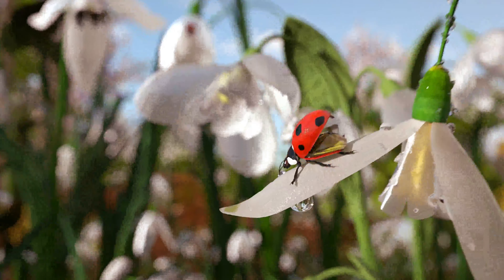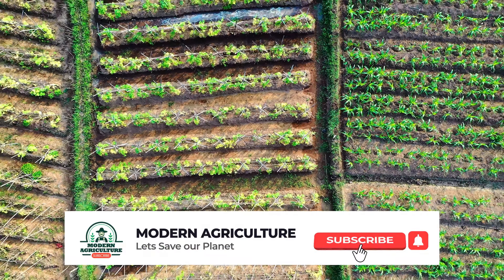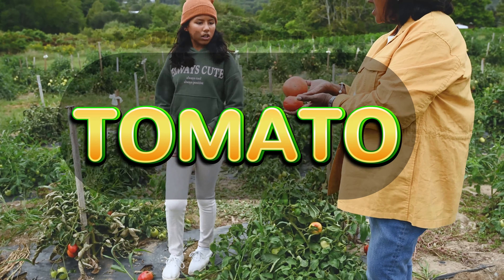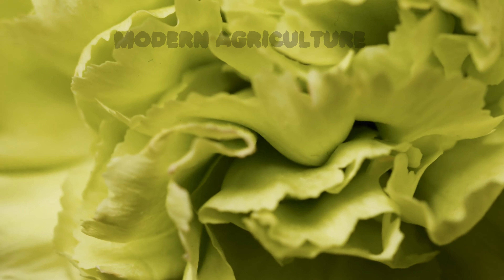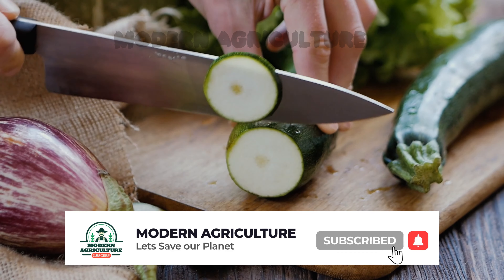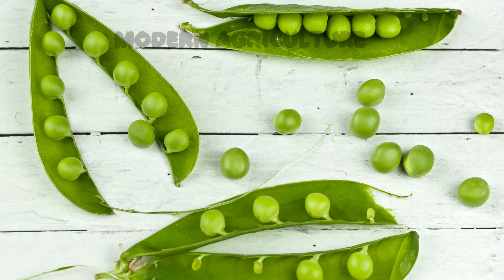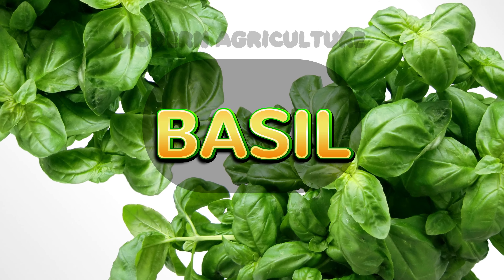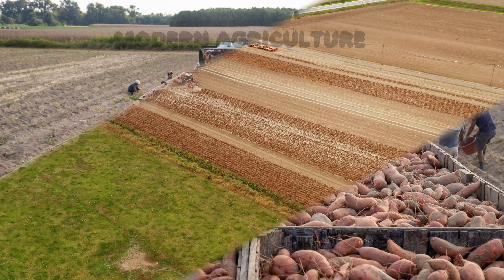Small Scale Farming Success: Discover the Best High-Yield Crops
In this informative video, we delve into the world of small-scale farming and explore the top 10 high-yield crops that can bring success and profitability to your farm. Whether you're a beginner farmer or looking to optimize your current small-scale operation, this video will provide valuable insights and practical tips on crop selection to maximize your yields and increase your farm's productivity.

Choosing the right crops is essential for small-scale farmers, as limited space and resources require strategic planning. We will guide you through the process of selecting crops that not only yield high returns but also suit your local climate, market demand, and personal preferences.

In this video, we cover a diverse range of high-yield crops that have proven to be profitable for small-scale farmers. From nutrient-rich leafy greens and flavorful herbs to staple grains and cash crops, we showcase the potential of these crops to transform your small farm into a thriving agricultural venture.